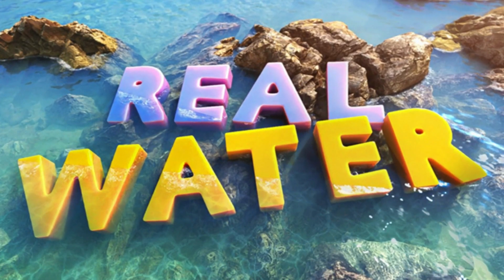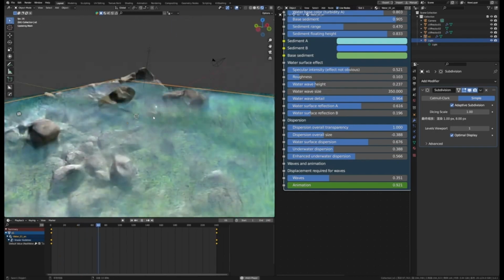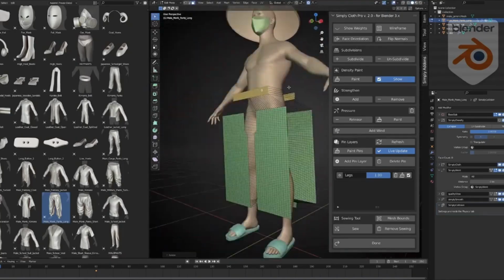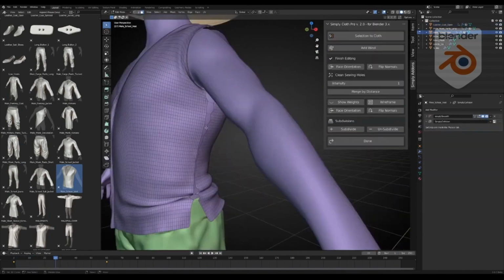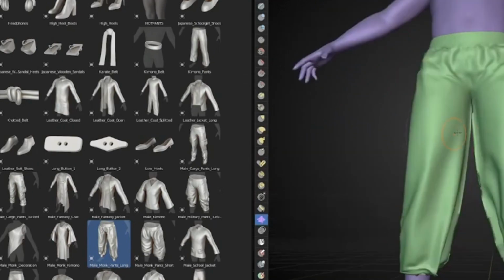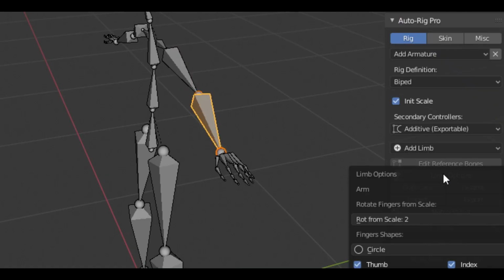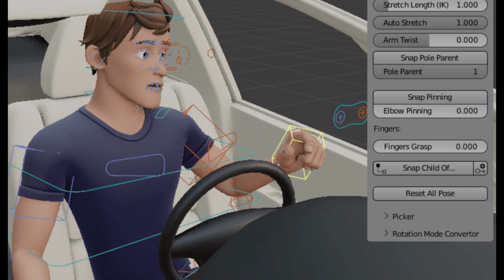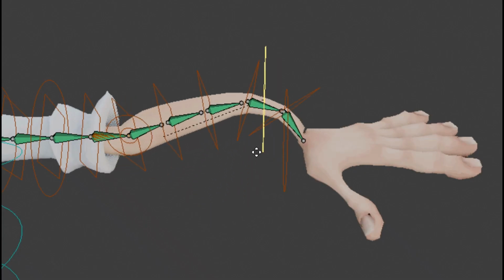🔥Best Paid Blender Add-Ons in 2023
The Best Addons for Blender 4.0 Alpha :
Simply Cloth Pro Addon :

Blender 3D is an incredibly powerful and versatile 3D creation tool that is used by 3D artists all over the world. It is constantly evolving with new features and releases and the community is regularly updated with tutorials and news about the latest Blender developments. Blender 4.0 is the newest version of the software and is currently in its alpha release. It promises to have many new features and improvements over previous versions, including faster rendering, better simulations, and improved 3D modeling. The Blender 4.0 release date has yet to be announced, but with the support of the active Blender community, the upcoming release is sure to be a game changer in the 3D creation world.

00:00 intro
00:11 Physical Starlight And Atmosphere
00:44 BlenderKit Addon
01:05 Realwater1.2 Addon
01:41 Simply Cloth Pro Addon
02:35 Auto-Rig Pro Addon

blender modeling
blender tutorials
blender beginner tutorial
blender basics
blender for beginners
tutorial blender
blender modeling tutorial
sculpting blender
learn blender
blender secrets
blender tutorial in hindi
blender dersleri
blender timelapse
blender course
blender low poly
blender скульптинг
blender full course
3d blender
blender progress
blender beginner
blender cloth
blender addons
blender 3d modeling
3d modeling blender
learning blender
уроки blender
blender simulation
blender material
blender low poly tutorial
blender art
blender geometry node
blender addon
modeling in blender
blender tips
blender projects
blender tutorial modeling
blender nodes
blender eevee
blender rendering
blender stylized
blender 3.4
blender vfx
blender texture
blender boolean
tutorial blender
blender 2d
blender texturing
blender 3
como usar blender
blender retopology
blender clouds
blender tips
blender 初心者
blender realistic
how to download blender
blender curve
blender гайд
blender satisfying animation tutorial
learning blender
blender bevel
blender asset library
blender вода
blender ноды
blender 3.1
blender 3.0
blender 2.8
blender 3.2
blender 3.3
cg geek
3d animation
polygon runway
блендер 3д
블렌더 3d
cg boost
tuto blender
blender tutorial francais
blender 作品
blender poradnik
blender สอน
블렌더
блендер
блендер 3д
piki blender
بلندر
블렌더 강좌
blender today
beauty blender
blender projects
blender уроки
blender 初心者
blender 3d modeling
blender wireframe